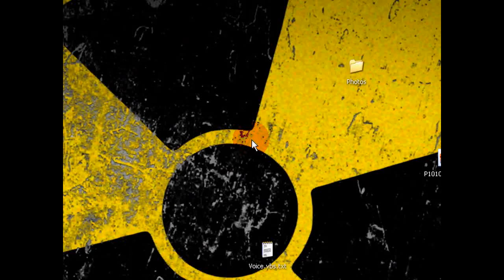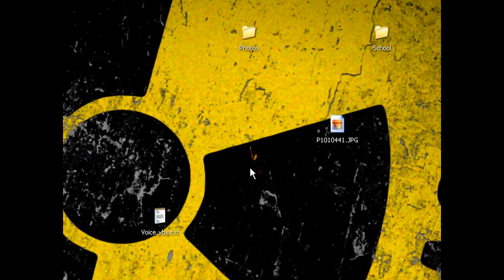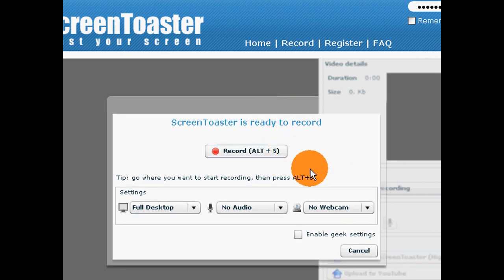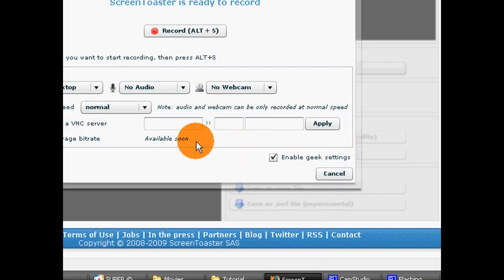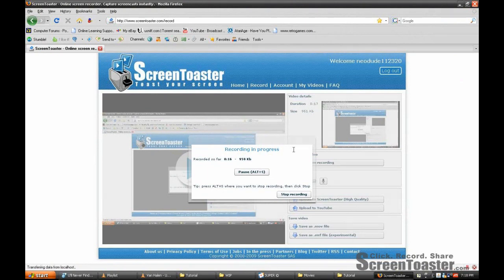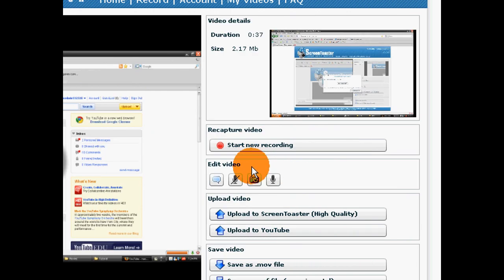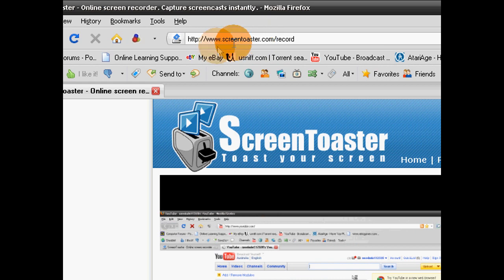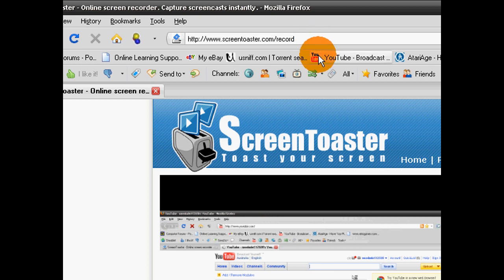Computer Forums Review - Screen Toaster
Computer Forums Review - Screen Toaster Review